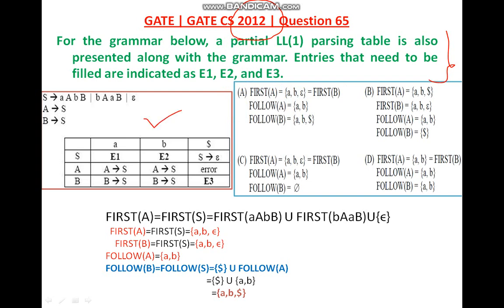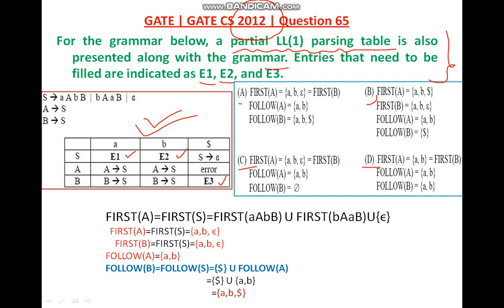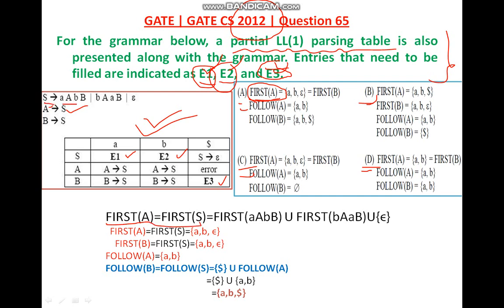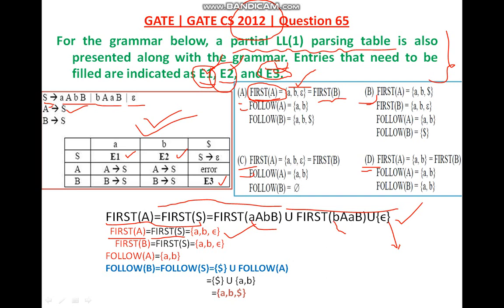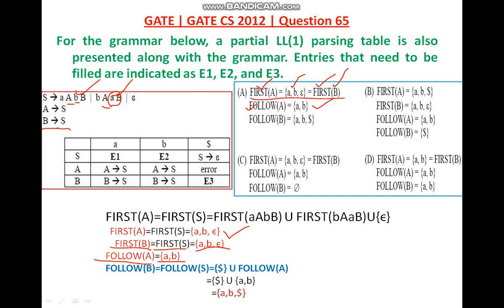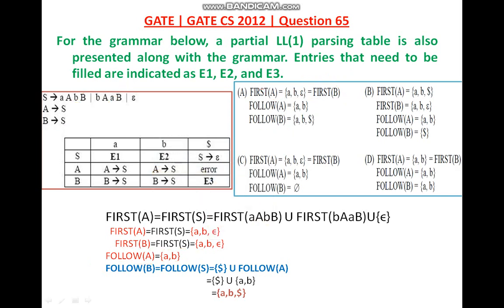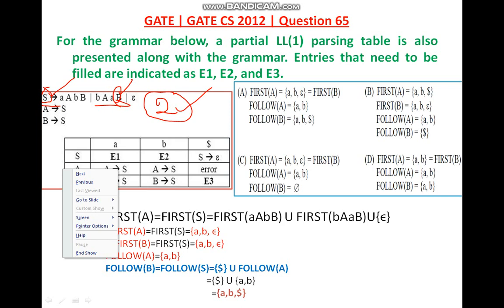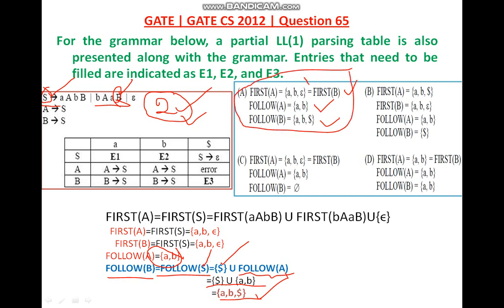Gate Question Solution on First and Follow year 2012